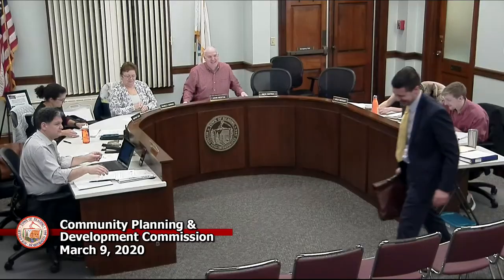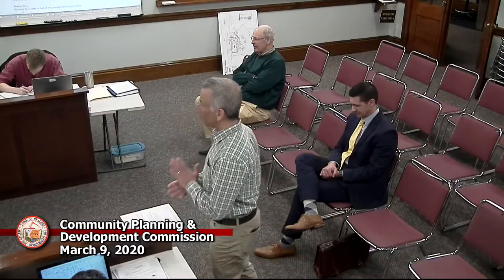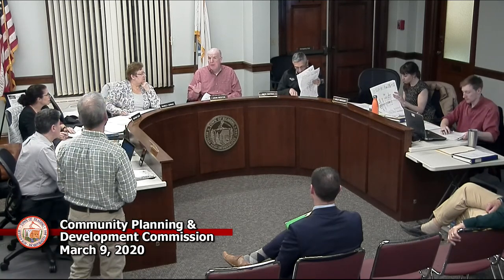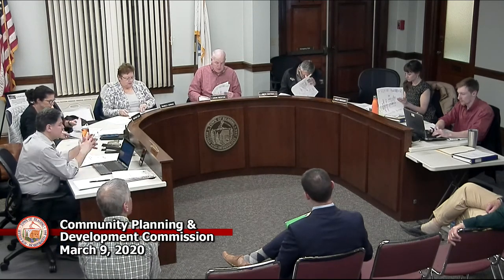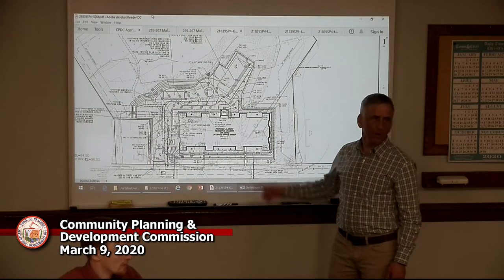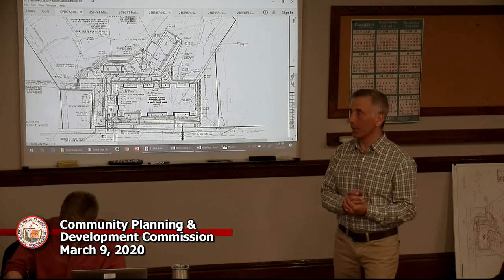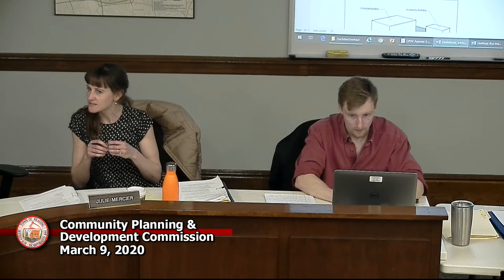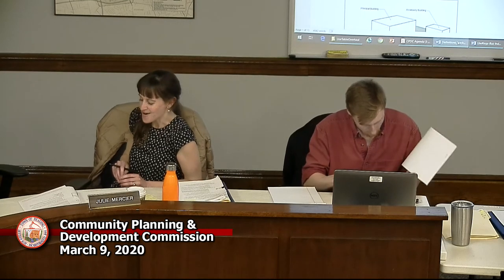CPDC 3-9-2020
3-9-2020